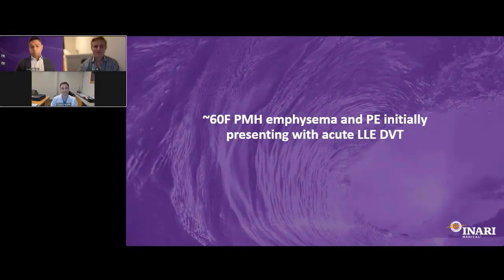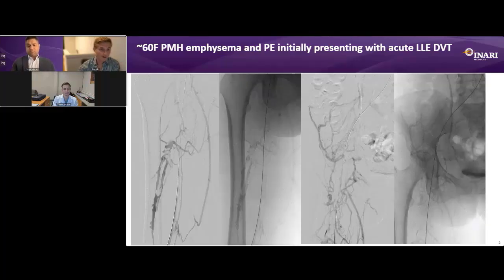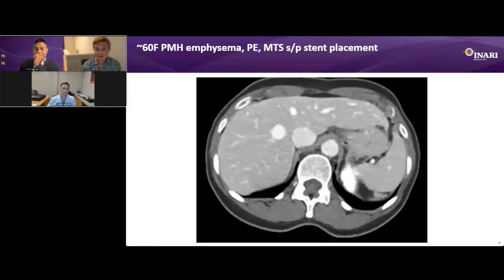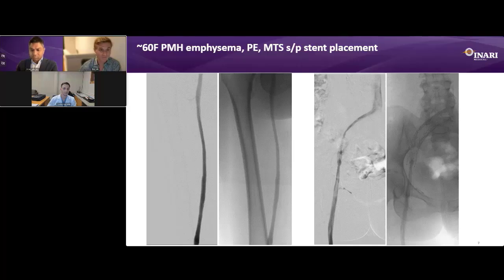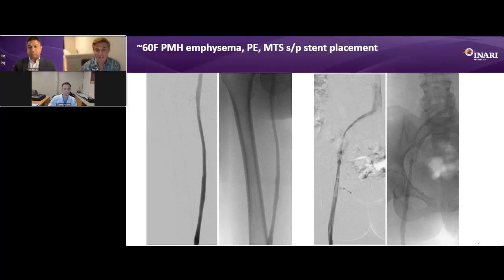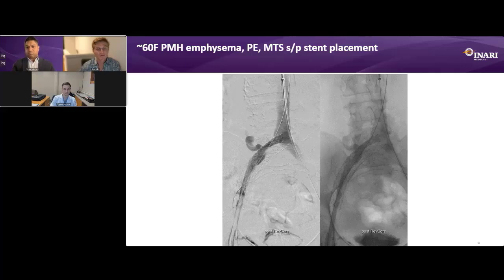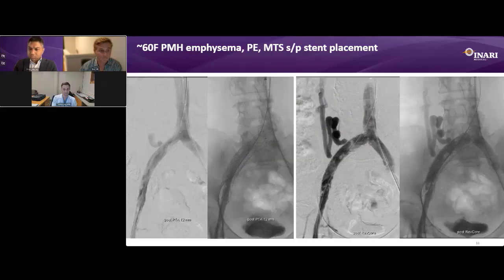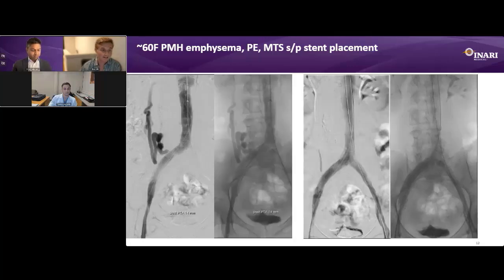RevCore Thrombectomy of 6 Week Old Occluded Stent